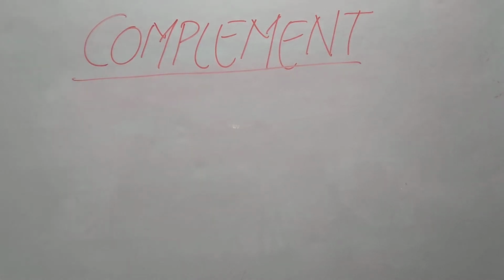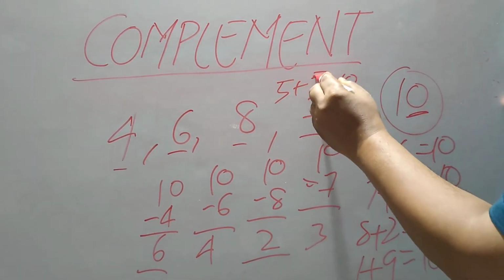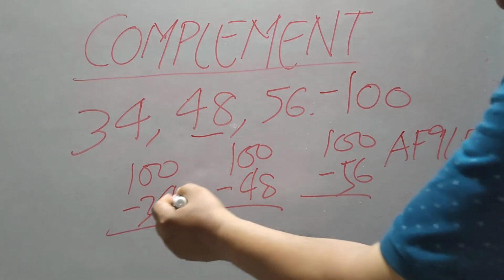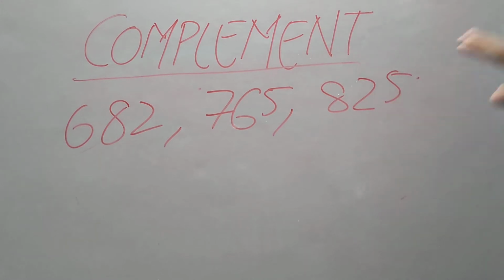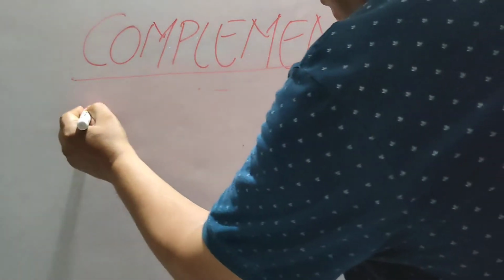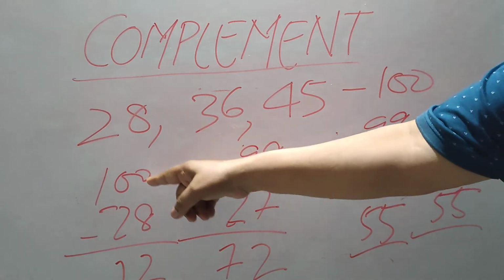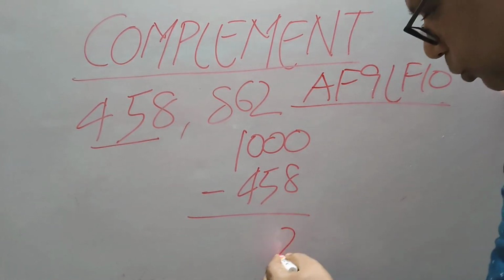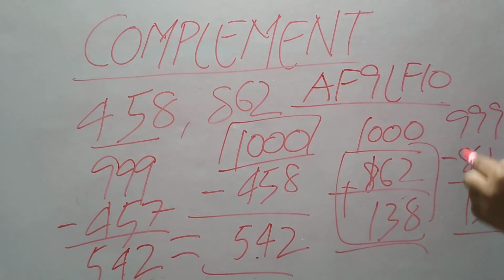Complement of any Number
This video explains the beauty of Vedic Maths in finding the complement of a given number and how this is useful to solve complex addition and subtraction issues, making the calculations faster and  also, assuring the right answer!

Happy Learning!

for more such amazing content!